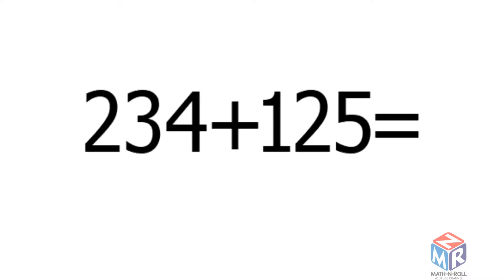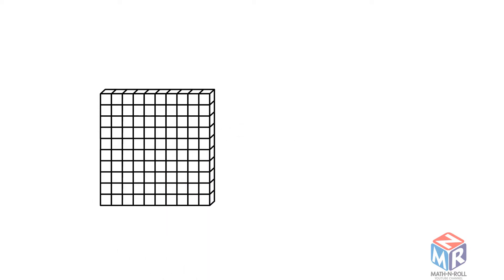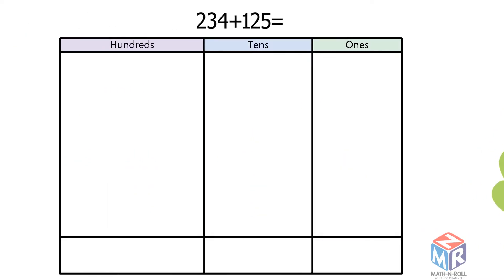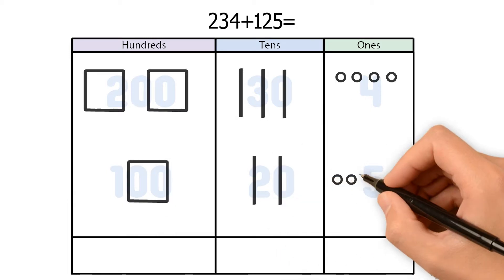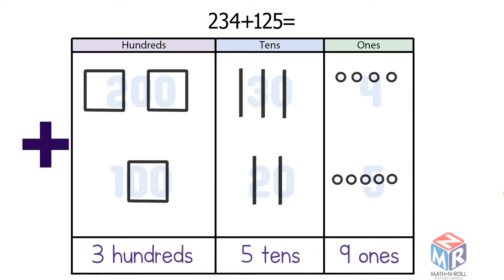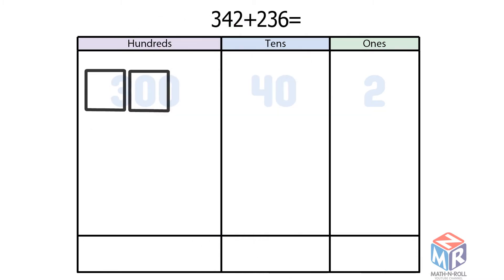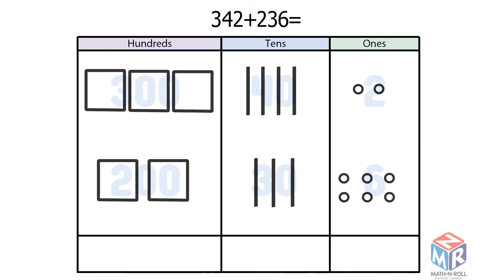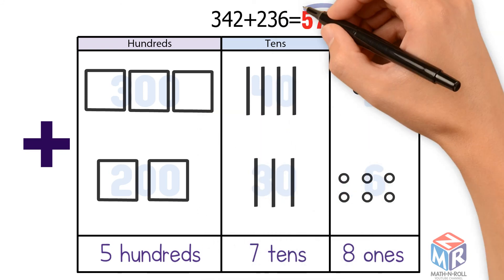How to draw to represent 3-digit addition. Grade 2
Learn how to draw to represent 3-digit addition. Grade 2. Lesson 6.1.